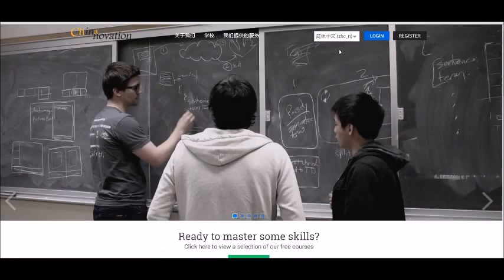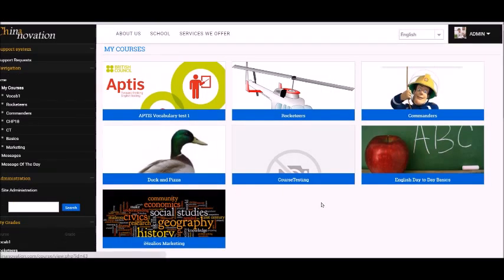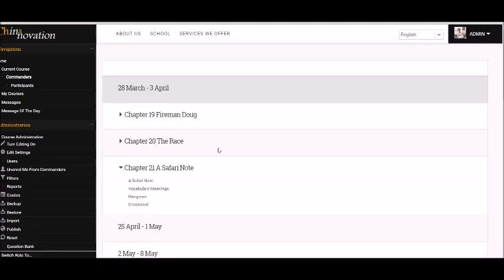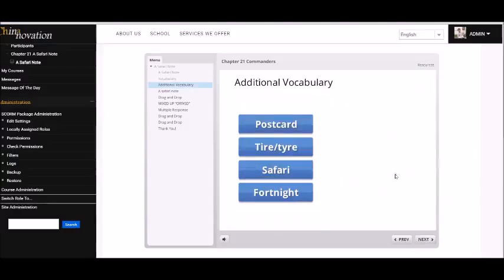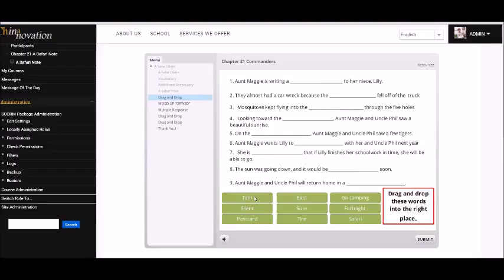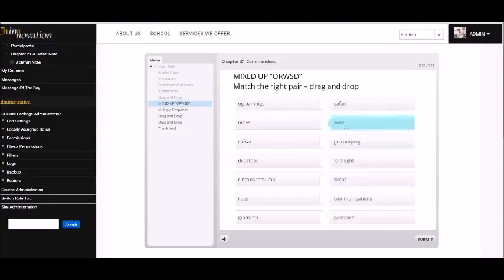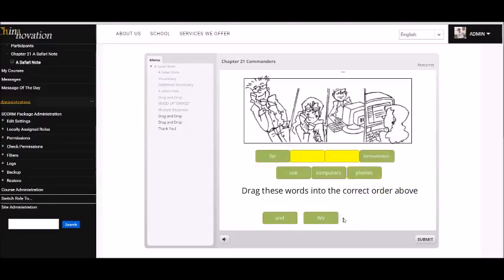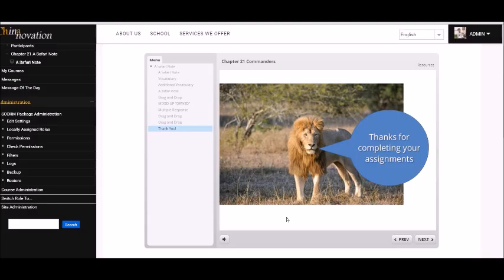Working with the system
Chinanovation.com basic operation showing students how to work with the system